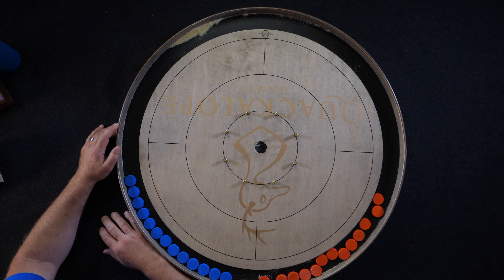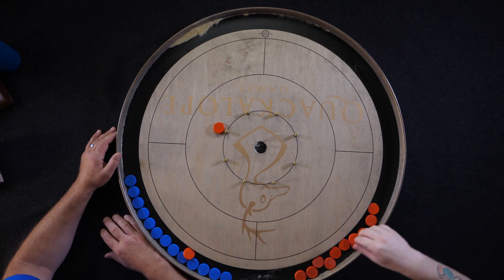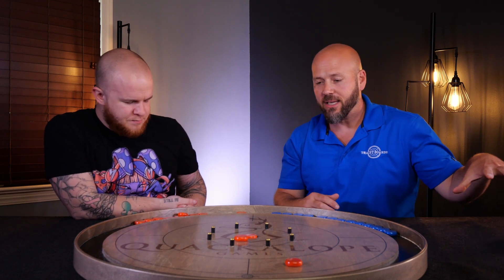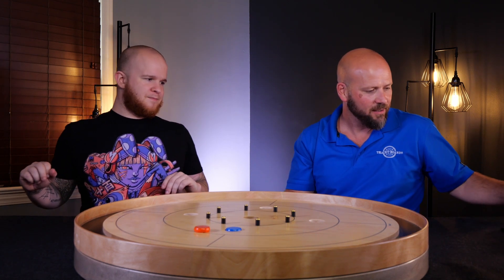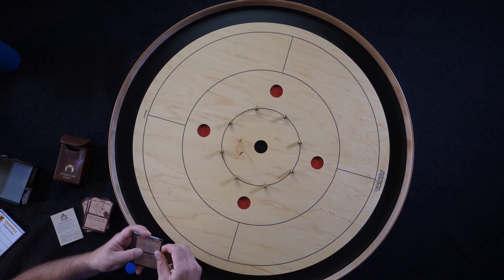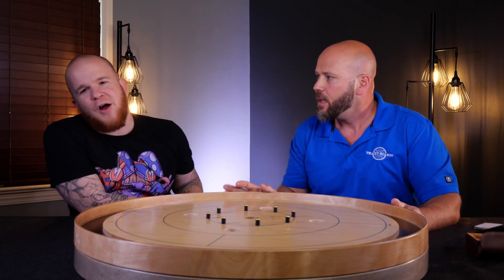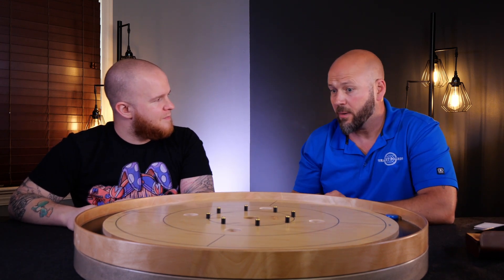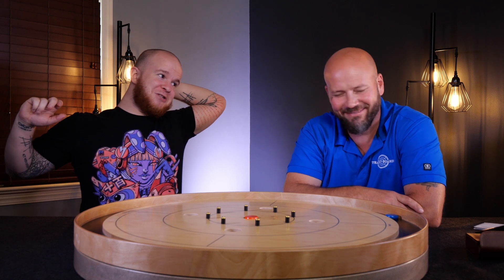10 Crokinole variants you don't know!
- Check out Tracy Boards -

- Time Stamps -
00:00:00 Hello, Hello
00:01:56 Classic mode
00:02:41 2v2
00:04:23 3 player singles
00:06:34 4 player singles
00:07:28 5-hole boards
00:10:36 Crokinole cards
00:12:18 Another set of Crokinole cards - challenges
00:15:00 Drinking game
00:16:33 Drills
00:18:44 Hole survivor tournament
00:20:48 2v1
00:22:16 Bye!

5120 Mayfield Rd.

This game was purchased by us